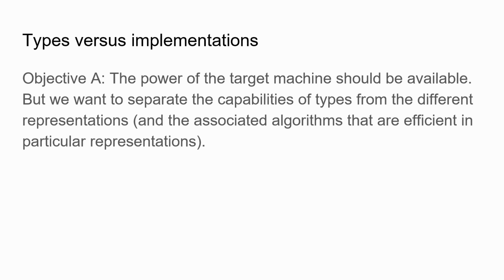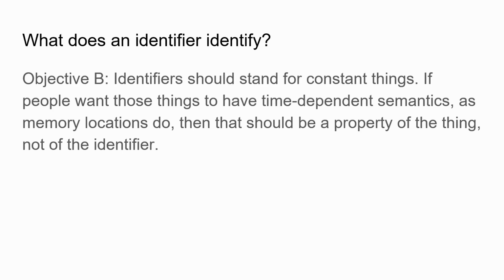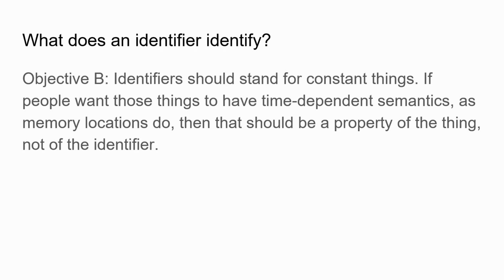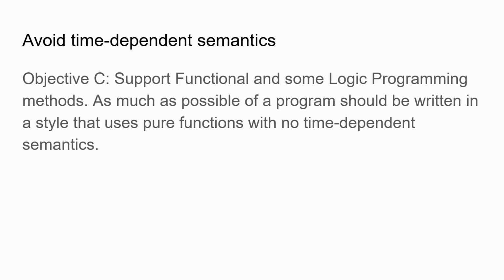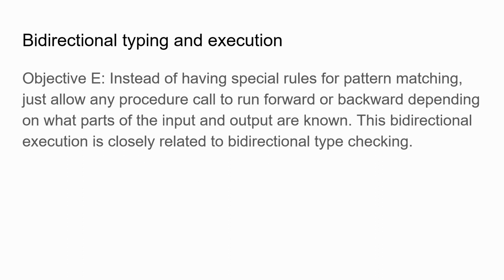PLodicy Introduction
A bit of history and a bit of an introduction to the channel.
I hope to improve my video making skills.